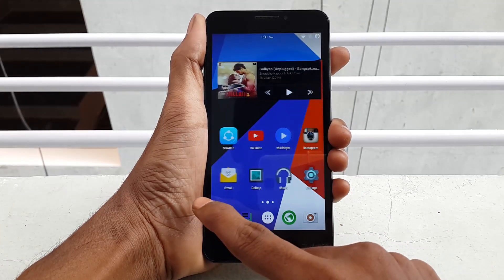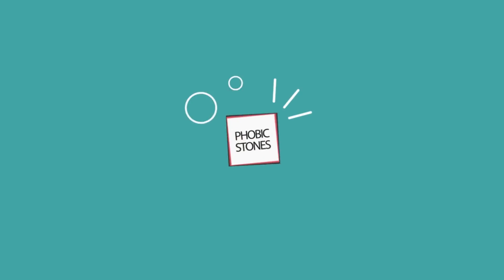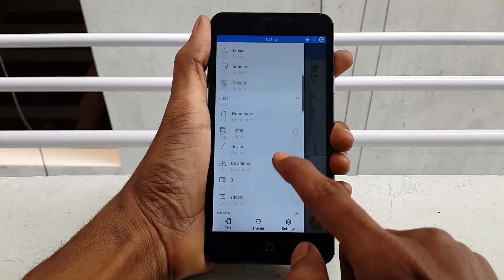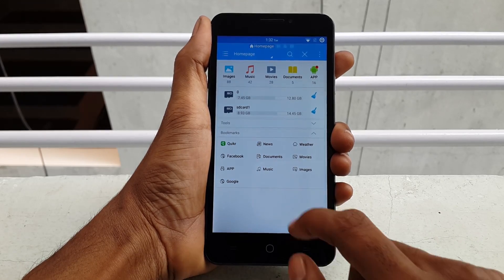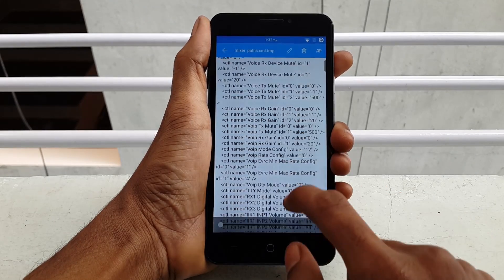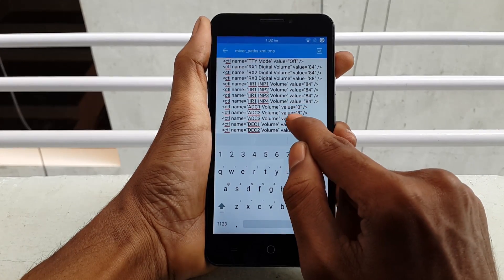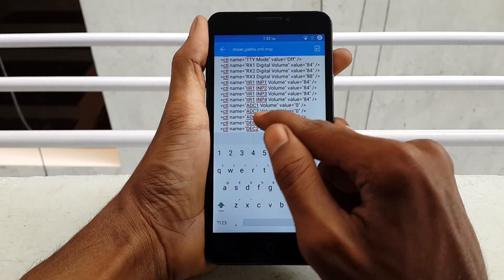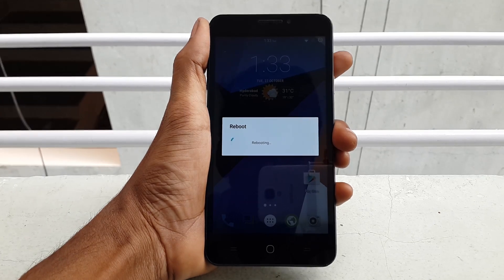How To Fix YU Yureka Microphone Problem/Issue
After updating YU Yureka to Lollipop so many users are facing Microphone Problem(Issue) so made a Tutorial that How to Fix this Issue and to Fix this problem your device should be Rooted and if you don't know how to root your device then i leaved a link in below that How to root YU Yureka, so this Tutorial will solve your problem and if you have any questions then fell free to leave a message in the Comment Box.